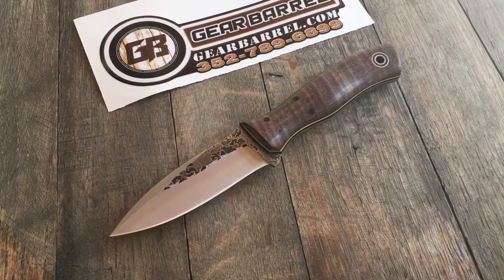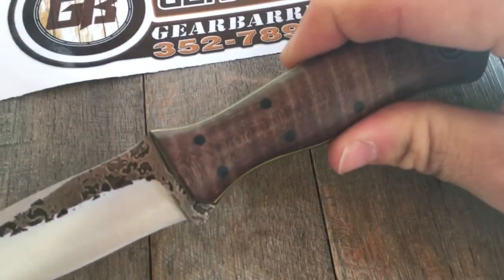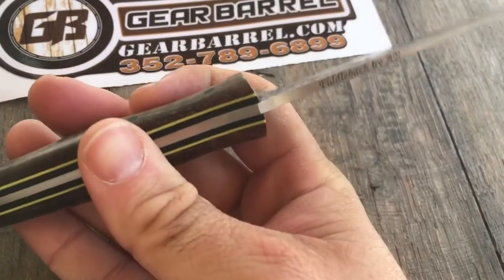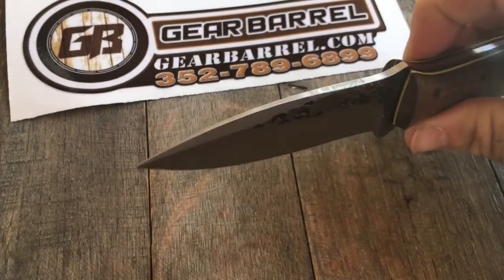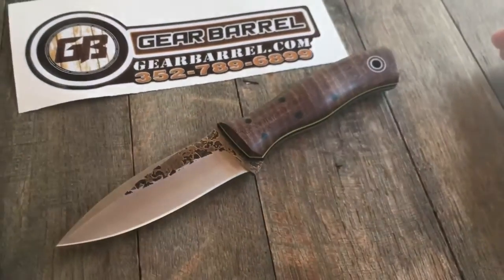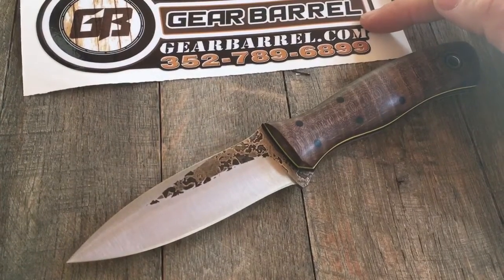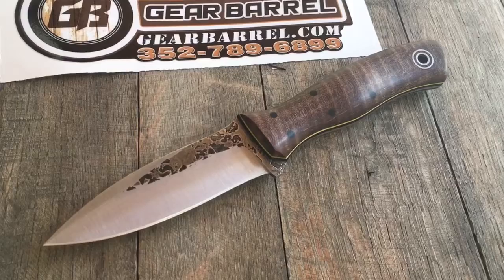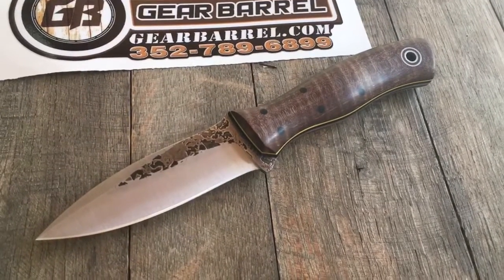Fiddleback Forge Asp